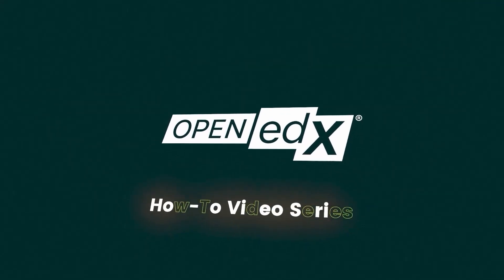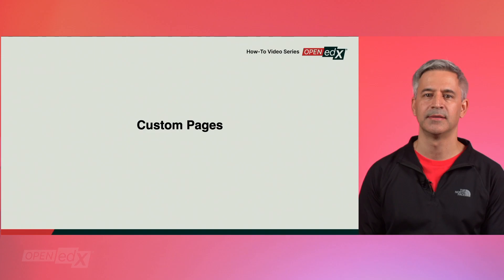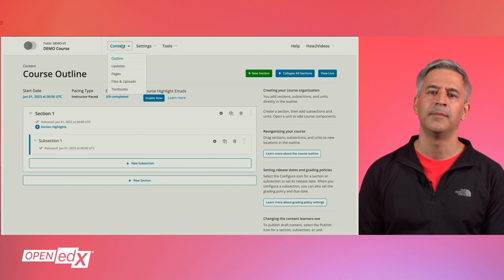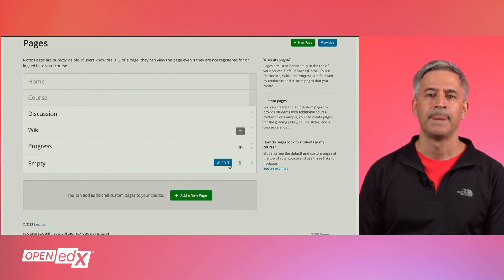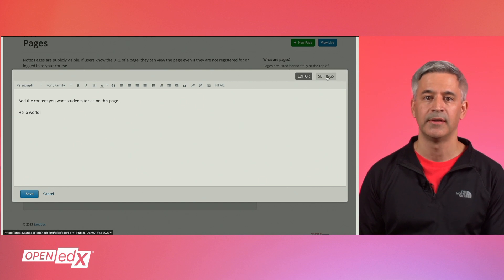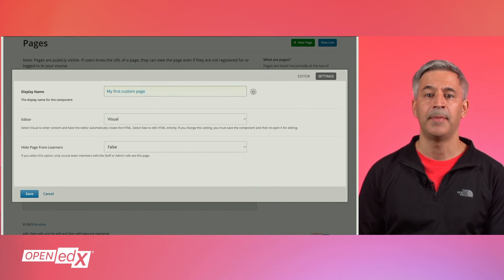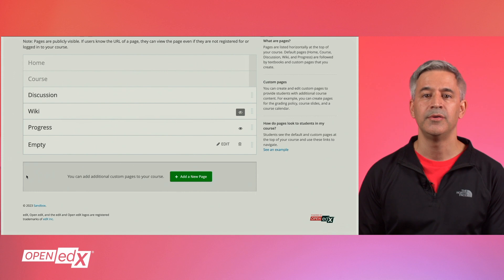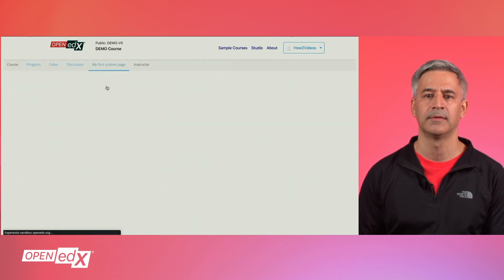How To Create Custom Pages in the Open edX Platform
The creation of custom pages is a great way to customize a course within the Open edX LMS. This is a brief instructional video, explaining how to create custom pages in an Open edX instance (valid for Open edX releases of Lilac, Maple & Nutmeg).

This video is sponsored and created by Founder & CEO of Aulasneo, Esteban Etcheverry.

To learn more about Aulasneo and/or have them assist you in configuring the Open edX LMS, complete a contact form